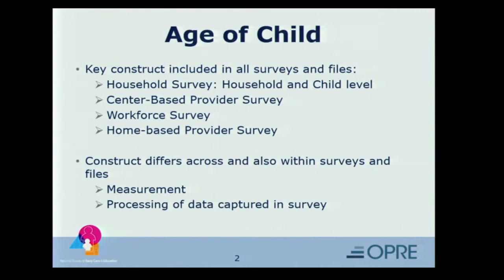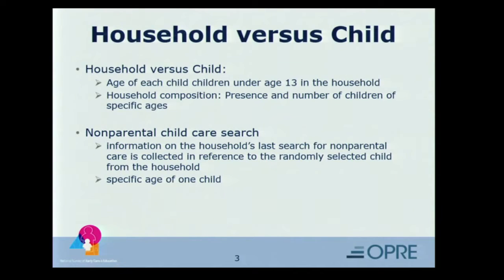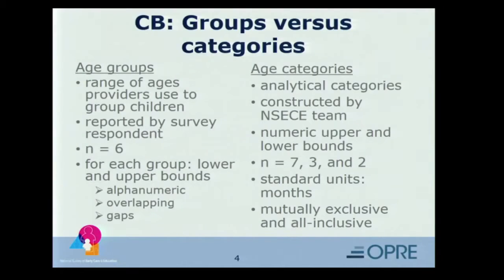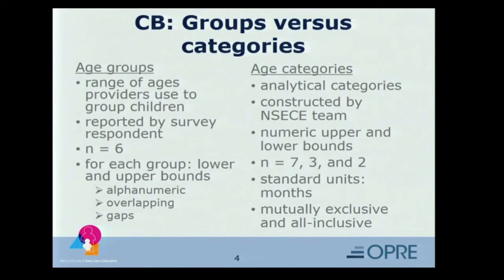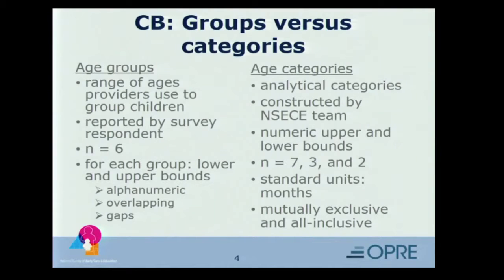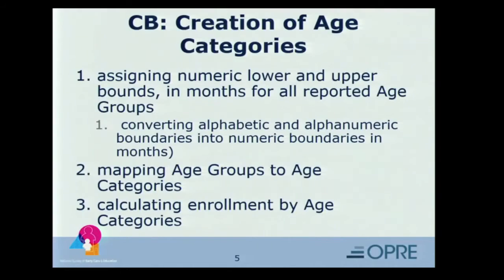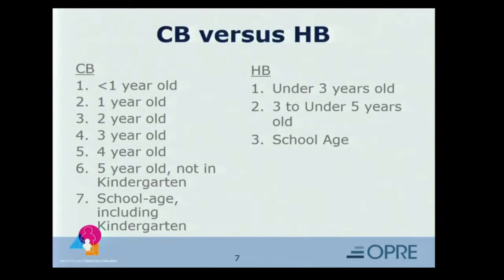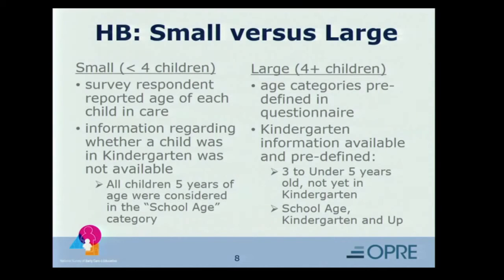Age of Child in the NSECE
Carolina Milesi talks about Age of Child in the National Survey of Early Care and Education (NSECE) at the 2015 ICPSR Summer Program in July of 2015.